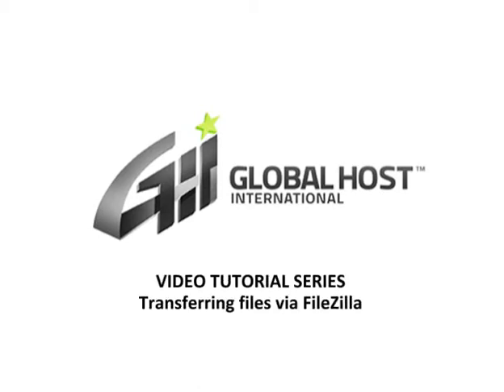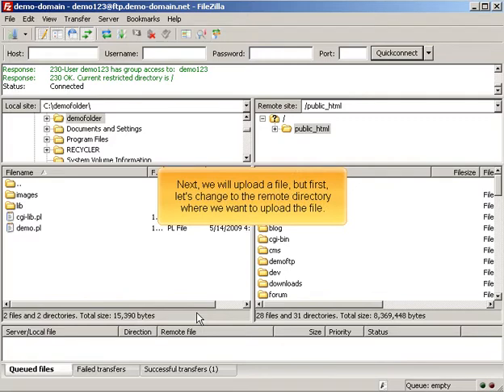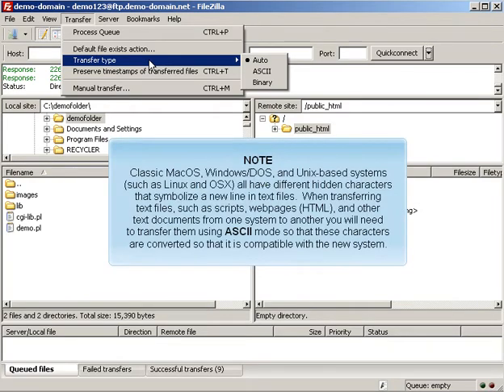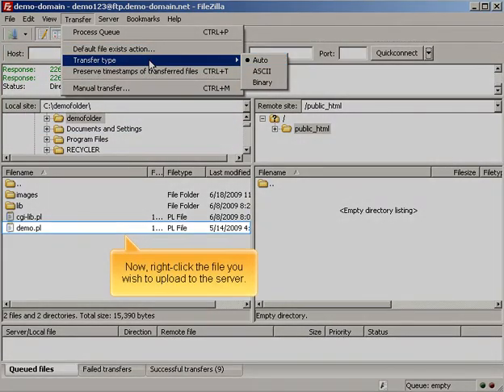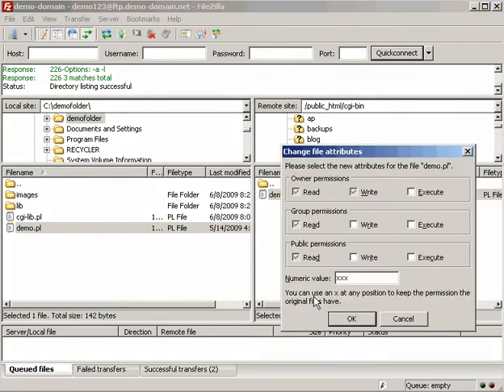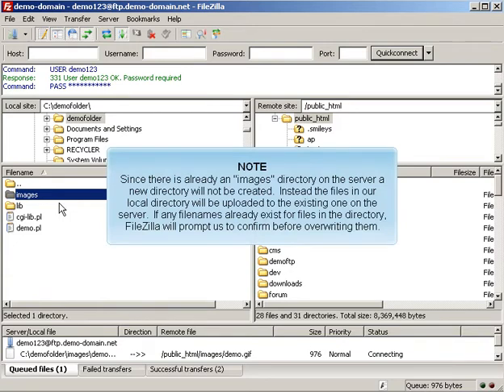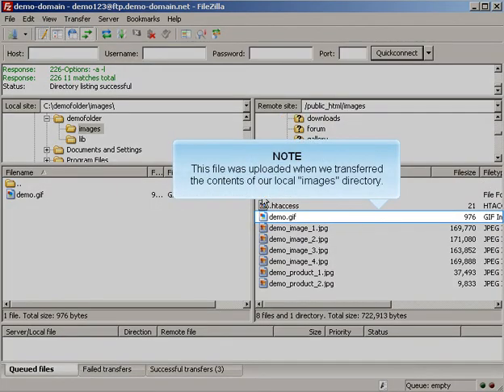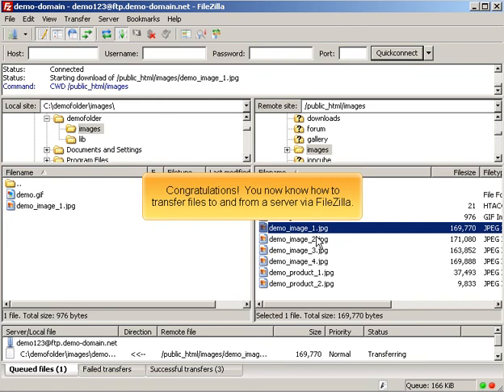Transferring files via FileZilla FTP